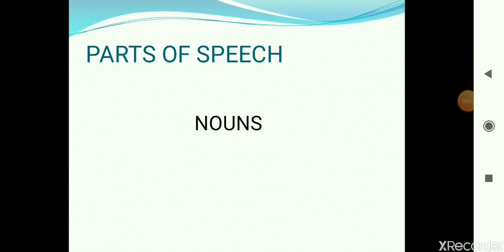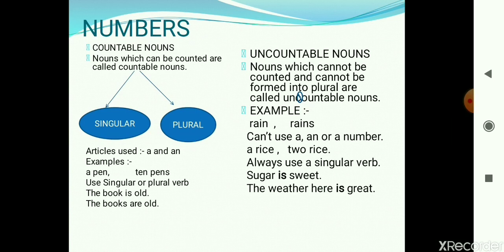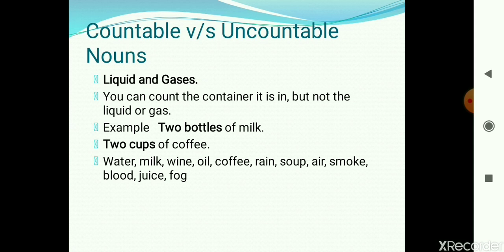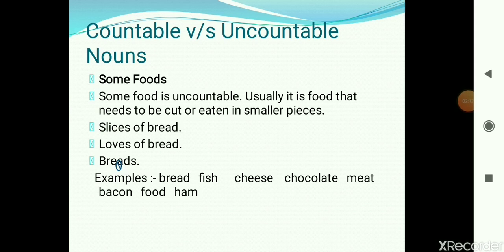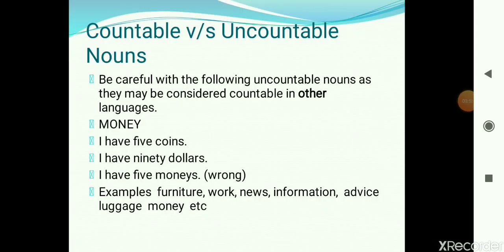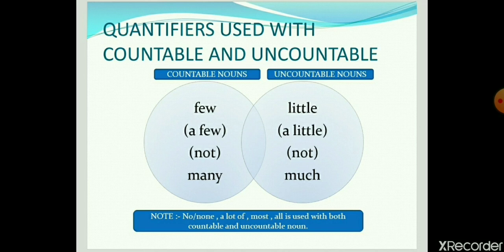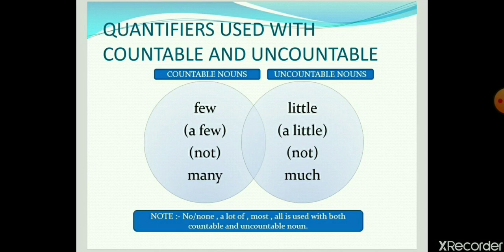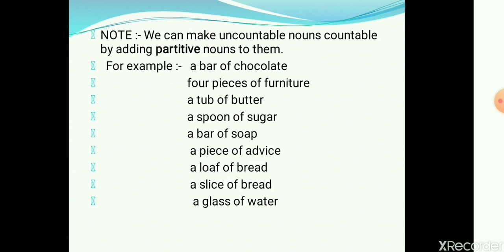Nouns-Countable & Uncountable Noun Part 3 by Diksha Kesarwani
Class VI-VIII Nouns- Number, Countable Noun & Uncountable Noun, Quantifiers Used with Countable & Uncountable Nouns.